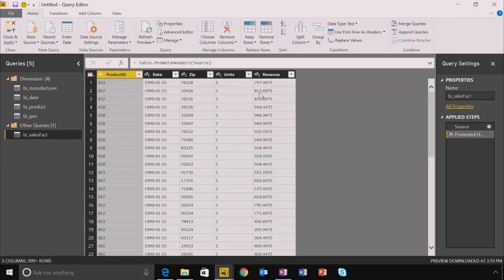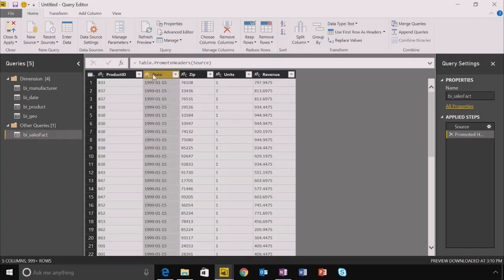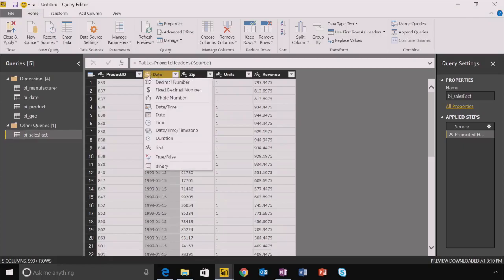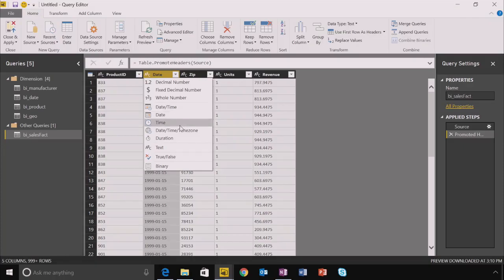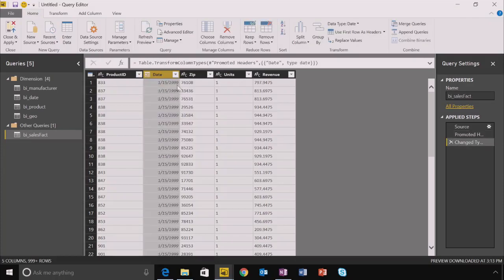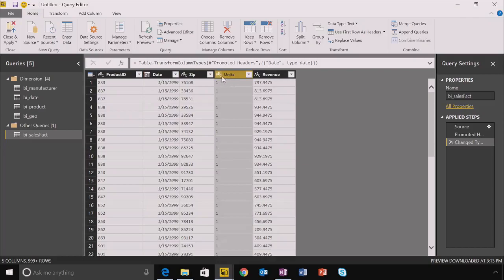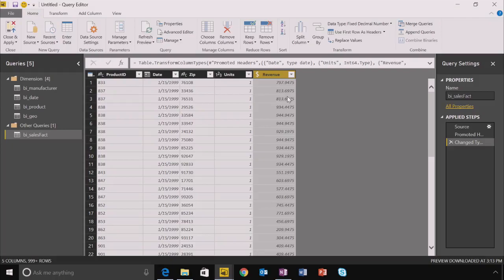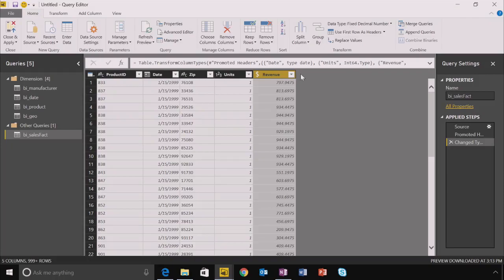4 Splitting Columns